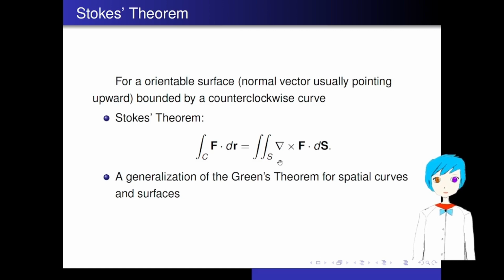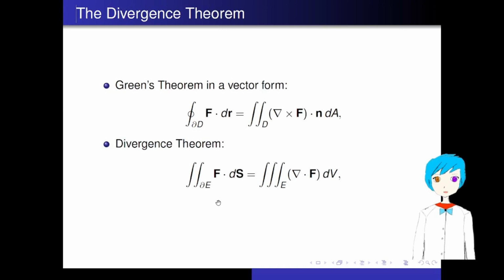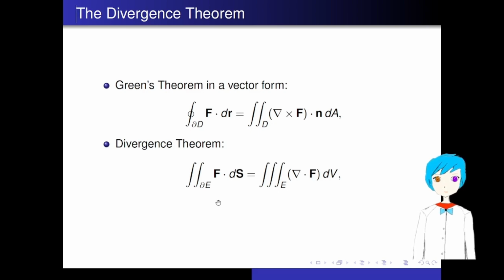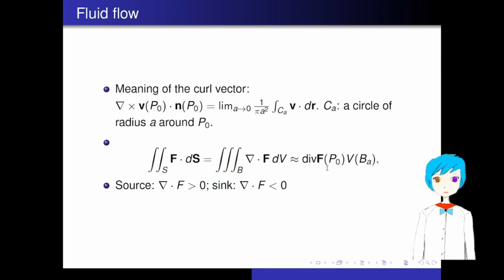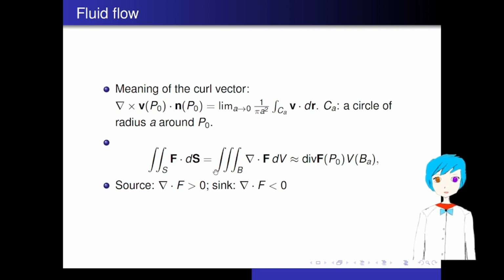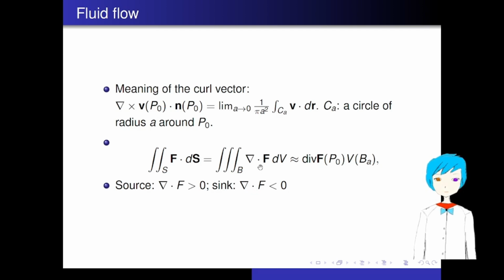NYU Calculus 3 Week 14 course: Stokes' Theorem and Divergence Theorem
Recap of Calculus 3 Week 14: Stokes' Theorem and Divergence Theorem